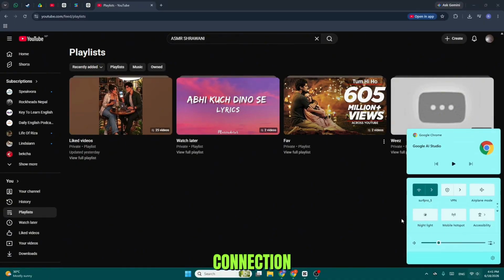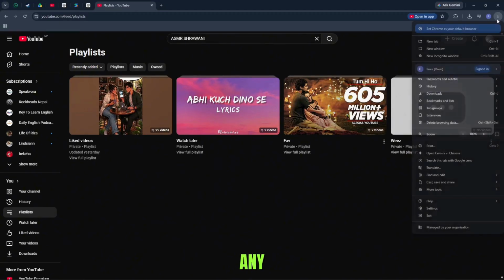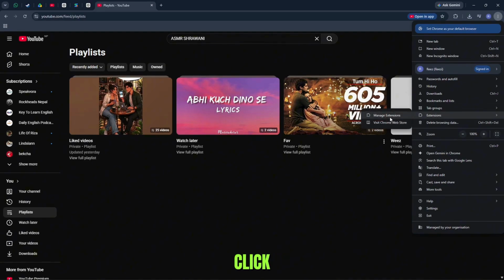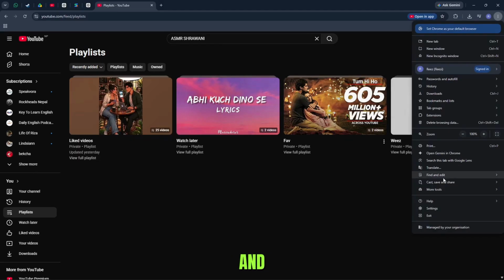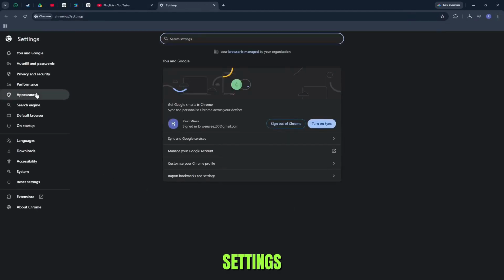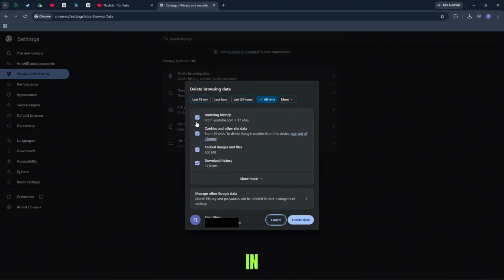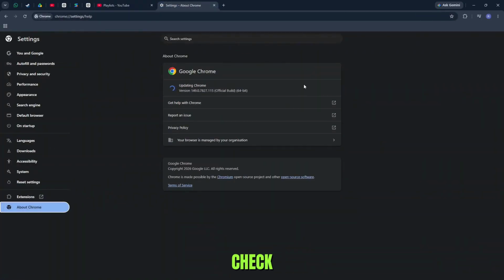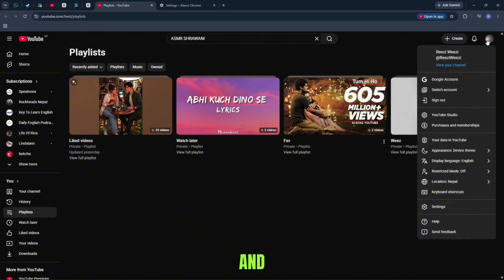YouTube Error 429? Fix Playlist Not Working on YouTube (2026)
YouTube Error 429 Fix? Playlist Not Working on YouTube (2026 Guide)

In this video, you’ll learn how to fix YouTube Error 429 and playlist not working issue step by step in 2026.

If your playlists are not loading, videos are not playing, or you are getting Error 429 (Too Many Requests), this guide will help you fix it quickly.

This error usually happens due to rate limits, network issues, corrupted cache, VPN usage, or temporary server restrictions. In this tutorial, you’ll learn how to restore playlist functionality and fix playback errors.

We will also cover cache clearing, account sync issues, and network troubleshooting.

🧩 Timestamps

0:00 – Introduction
0:05 – What is Error 429
0:15 – Check internet connection
0:30 – Restart YouTube app
0:55 – Clear cache / logout-login
1:15 – Disable VPN / refresh network
1:35 – Final fix & summary